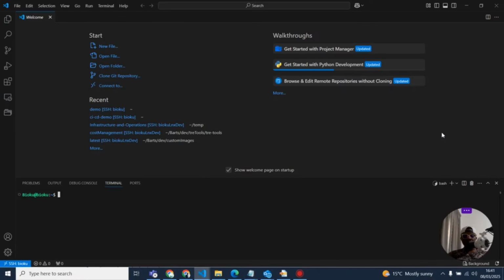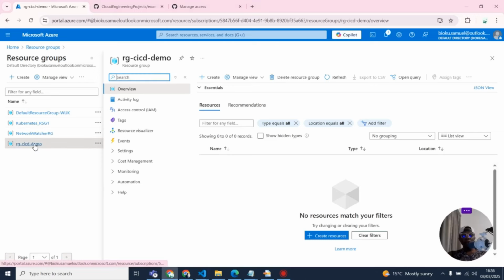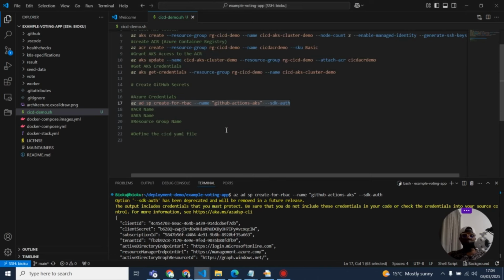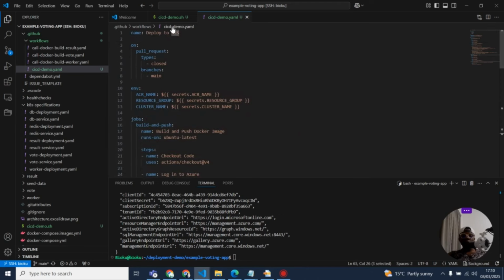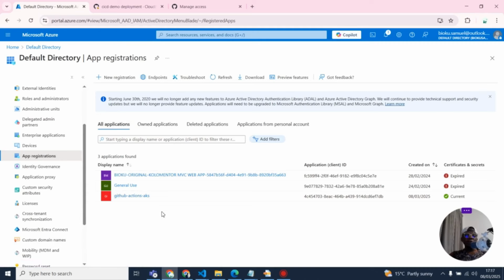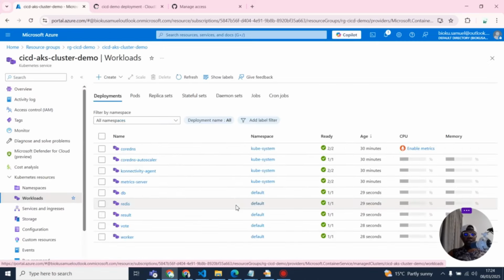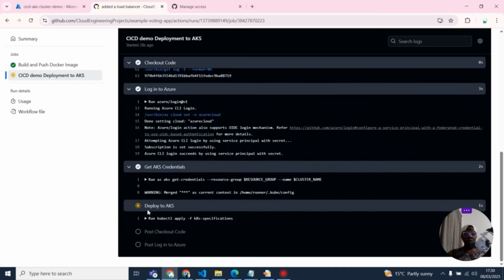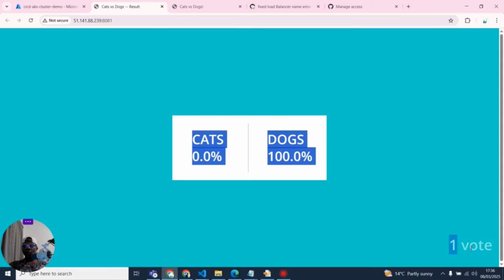How to create GitHub CI/CD pipeline from scratch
🚀 CI/CD Pipeline from Scratch with GitHub Actions | Step-by-Step Guide

💡 Looking to automate your deployment process? This video walks you through setting up a CI/CD pipeline from scratch using GitHub Actions. Whether you're a beginner or an experienced developer, this tutorial covers everything you need to know to create your CI/CD workflow!

🔥 What You'll Learn:
✅ Creation of CI/CD & GitHub Actions
✅ Setting up GitHub secrets
✅Creation of Azure Kubernetes Service and Azure container registry
✅ Writing GitHub Actions YAML workflows
✅ Automating build, test, and deployment processes

🔧 Tools Used:

GitHub Actions
YAML scripting
Docker
Azure Cloud
📌 Who is this video for?
✔️ Developers looking to implement CI/CD
✔️ DevOps enthusiasts & software engineers
✔️ Anyone new to GitHub Actions